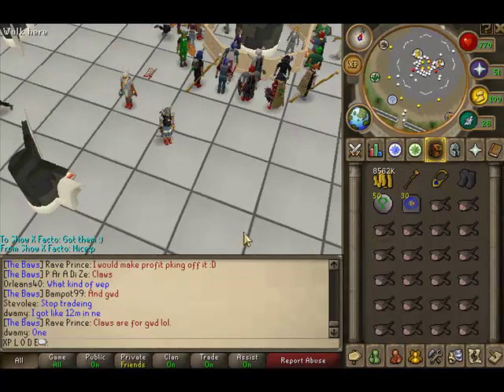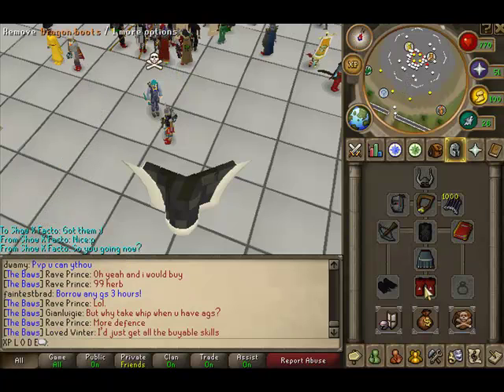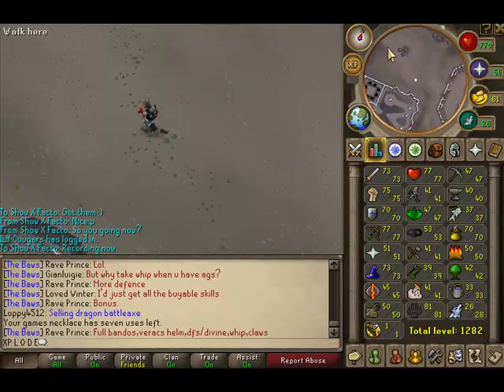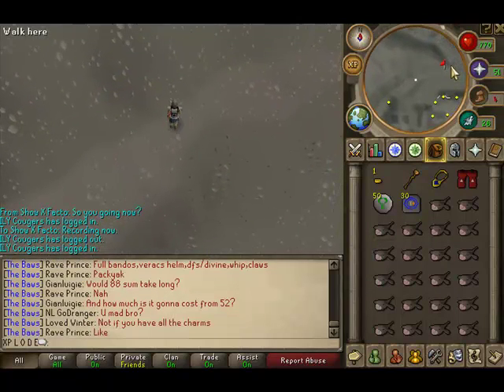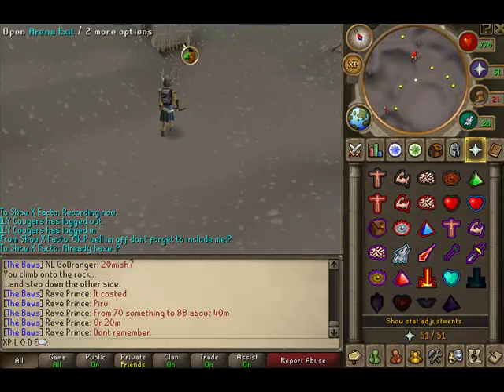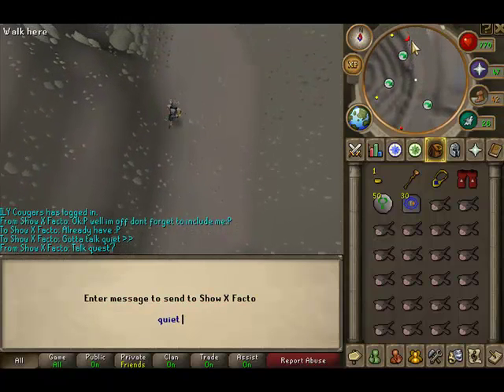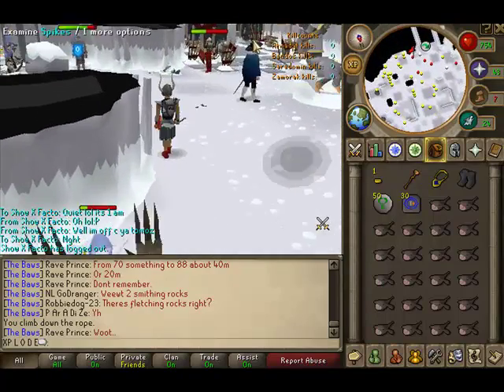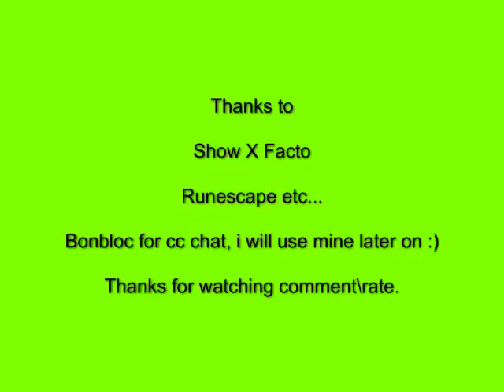Avansie Guide - XP L 0 D E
Hey, this is a simple guide to avansies, no i didn't include everything just the basic items \cheap gear. i was thinking of noobs ;) nah jokes.

Show x facto was the main idea of this guide. thanks alot man. umm i made this at 1 am so idc what you think of it tbh hope it helps.

Bonblocs cc: bonbloc.

I will be making videos once a week to show my stats as well as progress through quests etc, you will be with me all the way. i will eventually make pk videos!

ignore below
Wrecked Jagex Fun Orb Runescape Clan Wars bs bh dark bow spec 1 hit 2 hits ko ko's koes p hat phat Santa
Hat Christmas Cracker Bh Clans Barrage 1 Itemers Pk 100 Mill Loot 1 Bill Richest Guy On Rs Runescape 785 beast
Darkermanz kasoy range of ish Darker Manz Rock England Coventry Usa America Birmingham wilderness wildy
never coming back riot arcane old wildy runescape classic dueling Vid Duel Tournaments Fight Pits Sosolid2k
Defiled pking pk'ing pk bh clan wars 2000 hp die runescape kids ranqe elvemage defil3d uloveme zezima 1st place
Fat Kid corporal Beast sigil beast drop solo kasoy spartacus121 youbleedred Full Dragon dfh Godsword Gwd
Steal Titan 48 48 Spec sigal sheild spirit blessed arcane divine elysian spectral holy elixir Darker Manz Morrigan's
Jiglojay Dangerous Clan Wars Old Wildy zezma 99 summoning slayer 99 str strength range defence hp hunter attack
world of warcraft wow counter strike cs css bh bs rs bounty hunter video 2 vid 1 wilderness update riot quit
Statius's platelegs Statius's warhammer drop Vesta's chainbody Vesta's plateskirt Vesta's longsword Vesta's spear
drop party mask spirit divine new sheilds elysian spectral You Wasteman elvemage hacked scamed password free
accout acc scammed disturbed rsmv new tune inside the fire rock rap hip hop runescape classic jagex fun orb
fire cape str bonus jad fight caves fight pits ko's koes ko'd dark bow spec darker manz darkermanz sigil sheild
new update summers end guide armadyl godsword maxing max hit 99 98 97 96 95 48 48 owned ownege pwnage pwned
highscores bounty hunter bh runescape bh loot red skull blue skull green skull welfares pk pk'ing pked zezima
bounty hunter video pj pjer player jump haters can lika my ass bitch visage drop dragons mith drags dragon full
helm corporal beast solo RS Solo Corporal Beast (Lvl-785!) WITH CANNON! runescapes strongest monster 2000 hp
omfg omg zomg big drop lvl 785 monster ko solo attempt xxphatmagexx disturbed music video runescape rs bh bs
New Pvp Worlds 23 63 15 of october New Update Jagex Morrigan's throwing axe Hamstring Morrigan's javelin Phantom strike
Best Ever Pvp Video Ownage PvP World Weapon Max Boison Pvp Darker Manz Darkbowpro Is A Noooooooooooooob
Range Of Ish Darker Manz Bounty Hunter Ftw Pvp Ftw Rare Drops Massive Loot Mill Spartacus121 Ownege Pvp Darker Manz